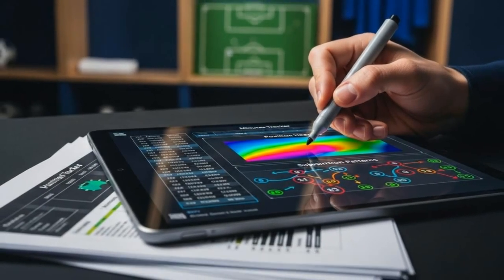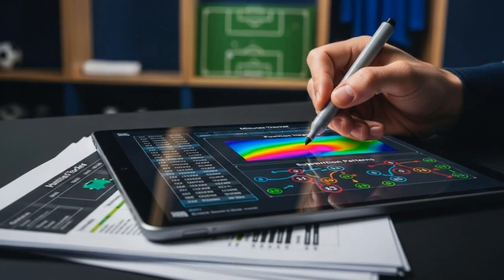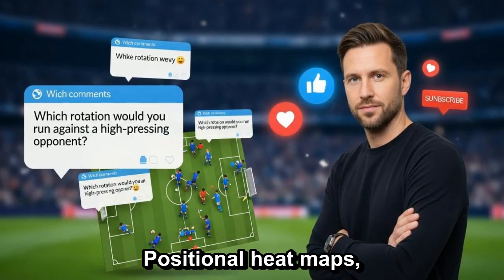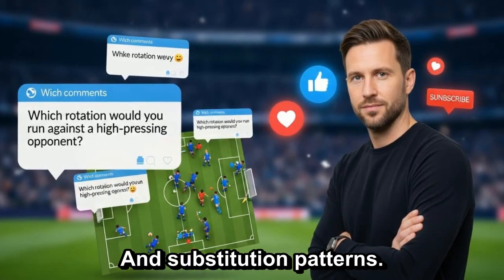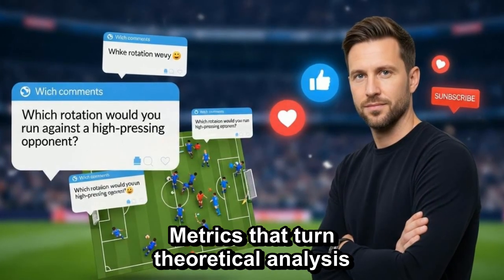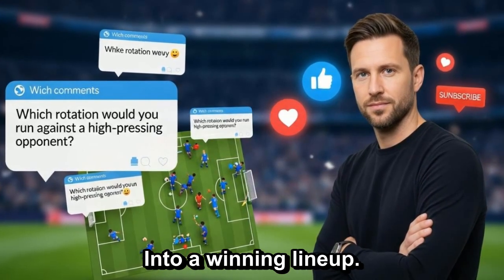Behind-the-Scenes War in Italy's National Team: How Player Conflicts Are Ruining Tactics Ahead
What if Italy's main rival ahead of the 2026 World Cup isn't Brazil or France, but their own dressing room? In this video, we explore the "behind-the-scenes war within the Italian national team": how leadership disputes, factions within the team, and conflicting interests directly alter tactics for the World Cup.

What's inside:
- How locker room conflicts ruin a coach's tactical plan.
- A clash of styles: defensive "classic calcio" versus modern attacking football.
- Why disputes between veterans and young players affect formations, pressing, and the selection of the starting lineup.
- Which 2026 World Cup matches Italy could lose not on the field, but in their minds.
- Team psychology: what happens when players lose trust in each other.

If you want to watch Italy's matches at the 2026 World Cup and understand not only the 4-3-3 formation but also what goes on behind the scenes, watch this video to the end and let us know in the comments whether you side with the coach or the players.